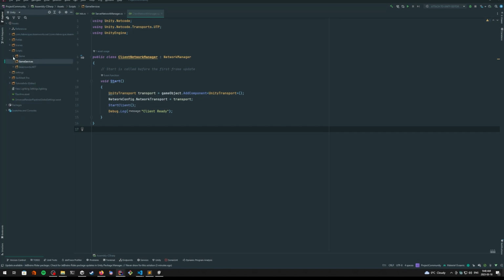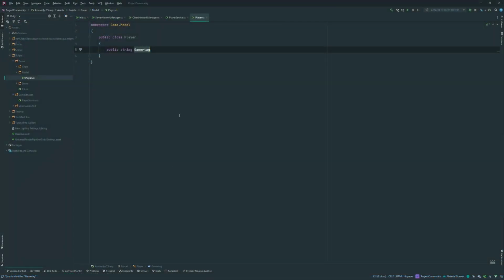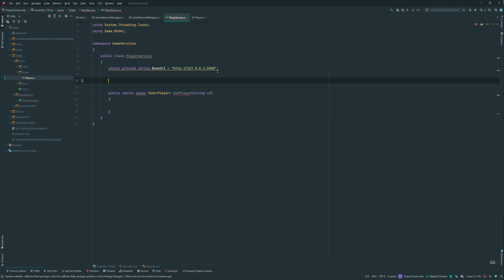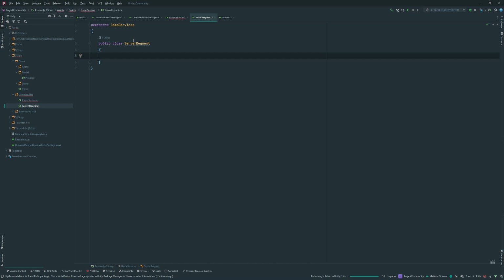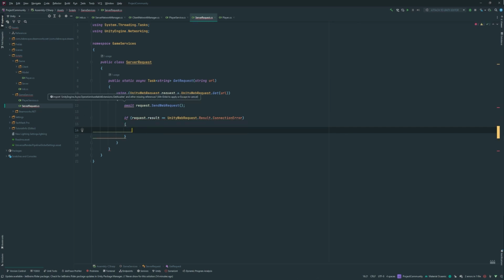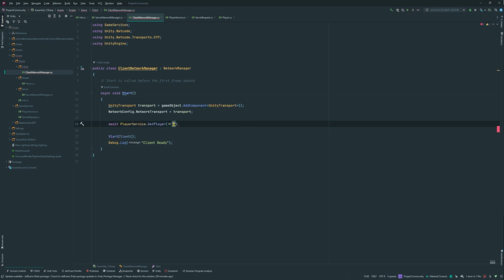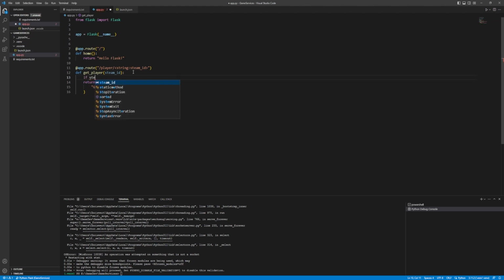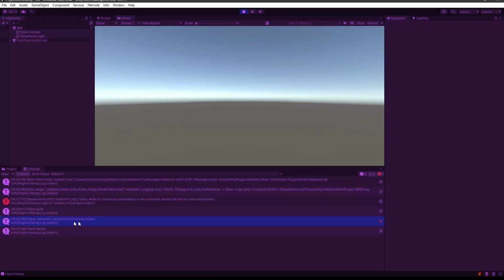Unity Dedicated Server + Steam: Fetch info from game data api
In this video we use the game data api with did in the previous video to get the information in our game!

00:00 - Intro
00:57 - Create PlayerService
07:15 - Create ServerRequest
10:34 - Call PlayerService
12:50 - Modify game data server endpoint
14:03 - Demo
16:12 - Outro